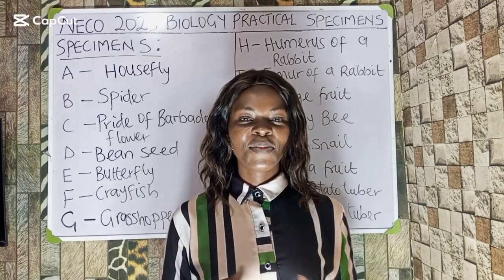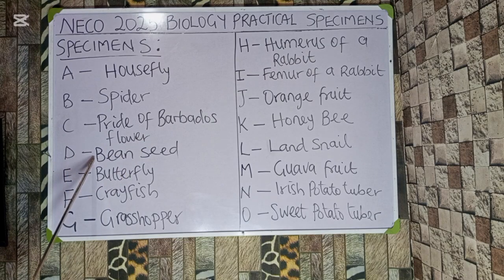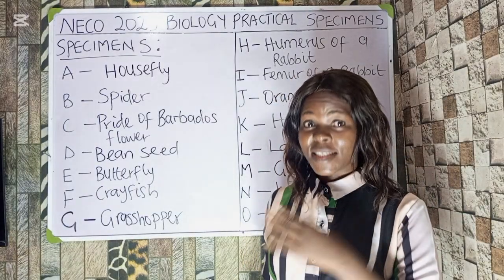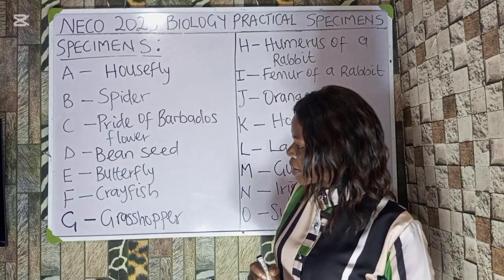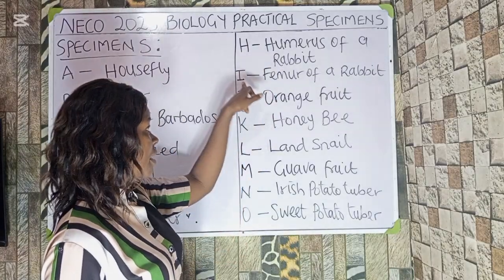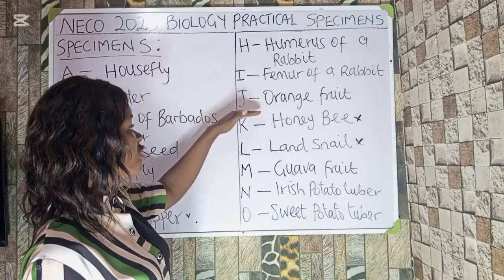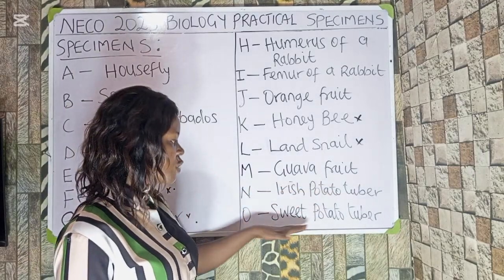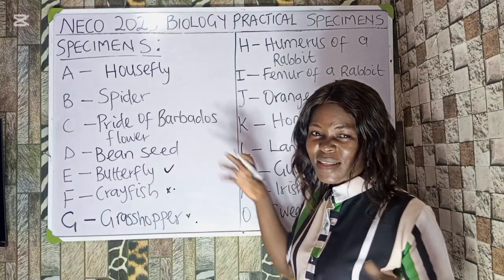NECO 2025 BIOLOGY PRACTICAL SPECIMEN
This video exposes the specimens for WAEC 2025 biology practical paper 3.
This video is of utmost importance to all the candidates writing NECO 2025.

If you are looking for a channel that would give a better understanding of practical and theories,then you are in the right place.